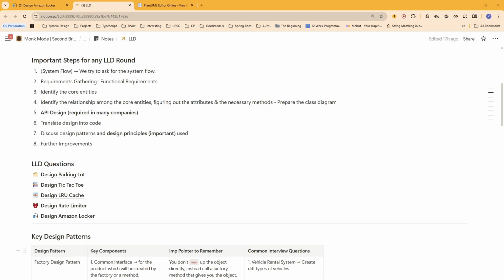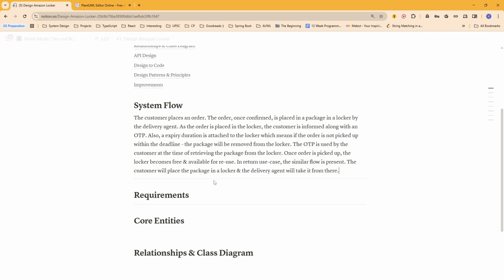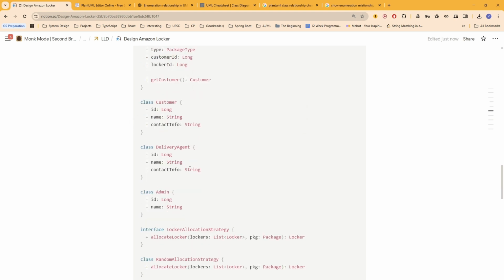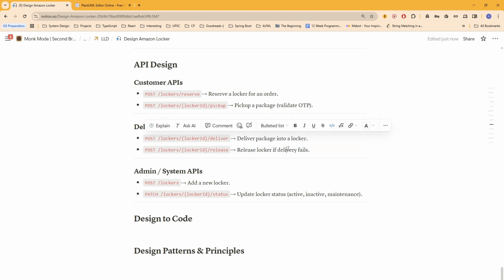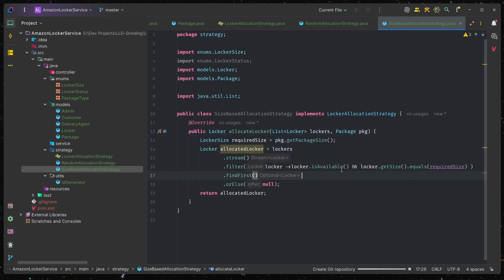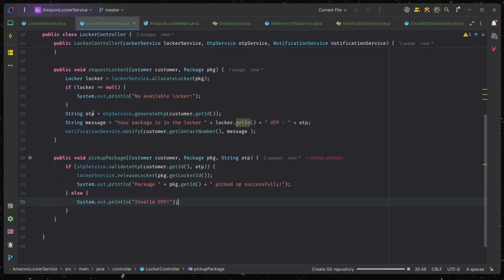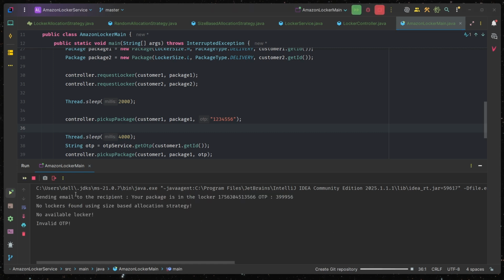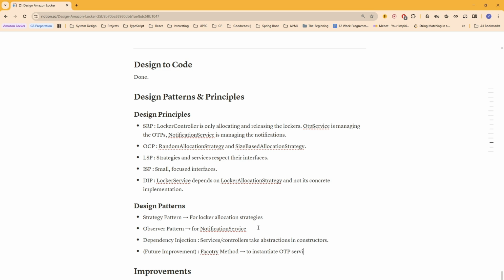Amazon Locker Service LLD | Class Diagram | Live Code | LLD Grinding | SDE-2 | Job Switch Prep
This is not a rehearsed or scripted video — it’s an impromptu walkthrough of the Amazon Locker Service Low Level Design. The idea is to reflect how you might handle such a question in an interview: starting from the problem, structuring your thoughts, drawing the class diagram, and then moving into the code implementation.

The goal is not just the solution, but to show the thinking process you’d use in real-time.